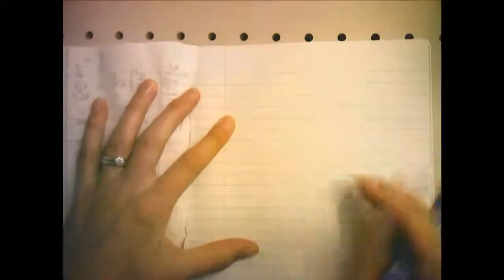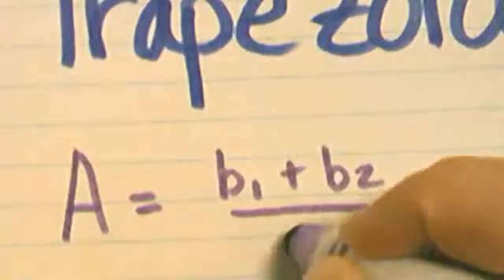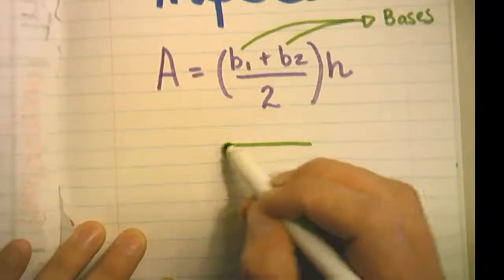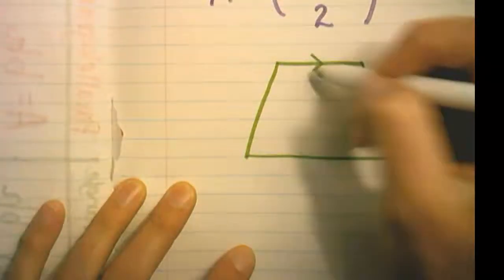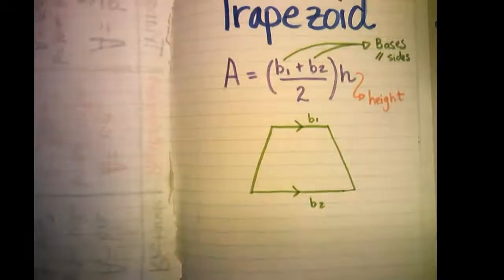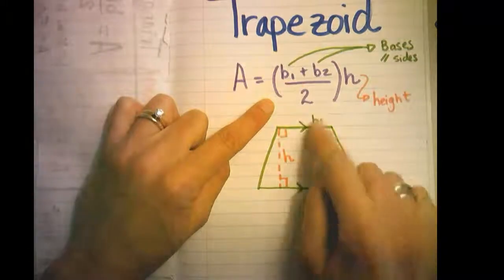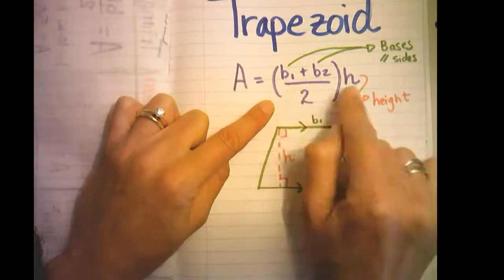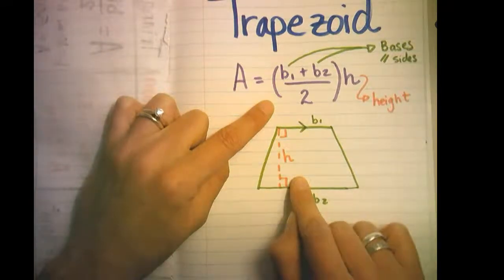Area of a Trapezoid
Show the origin of the formula for the area of a trapezoid.  Record in notebook and do an example.